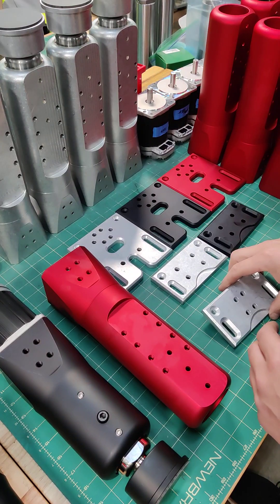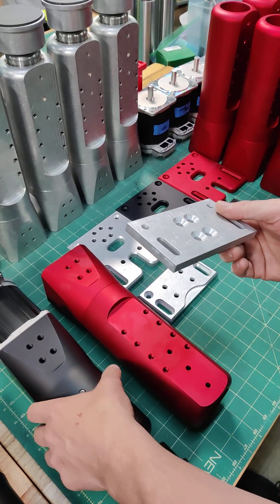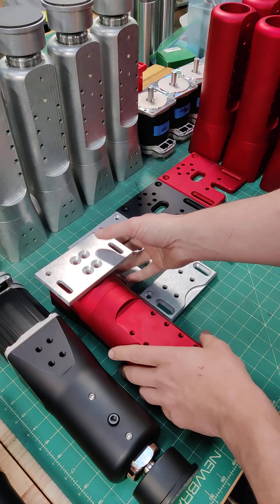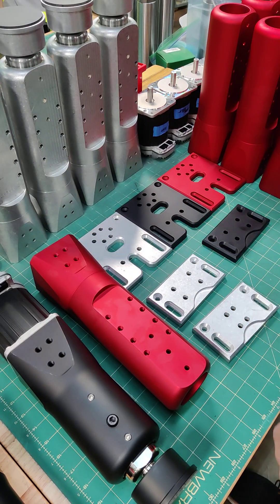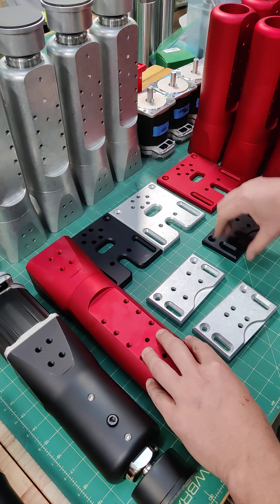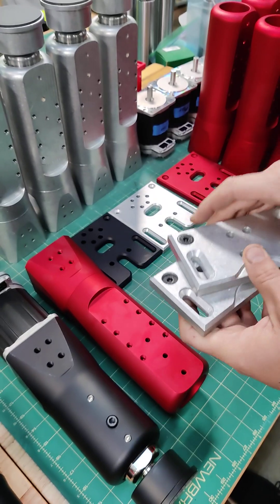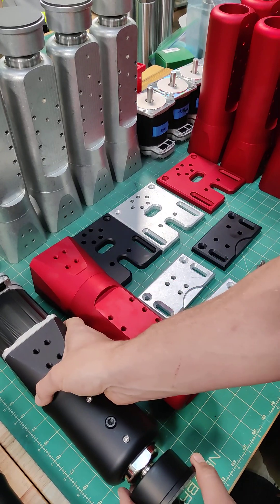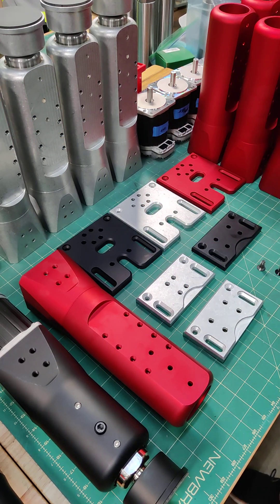Sigma Service | DK Motion Mounts Explained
Haptics are only as good as your mechanicals and your hardware. Inadequate fabrication or mounting methods will remove or dampen all types of vibrations and feedback back to the driver.

Sigma is the only motion provider that manufacturers from billet aluminum and high strength steel materials, in house, for the best haptic transfer capability. We mount directly and closely to most aluminum extrusions and/or custom metal chassis designs. So you can feel the full spectrum of haptics.

Our extended DK brackets are an option for the DK2+. and DK6 systems and can be selected during check out or purchased separately

Accept nothing but the best.